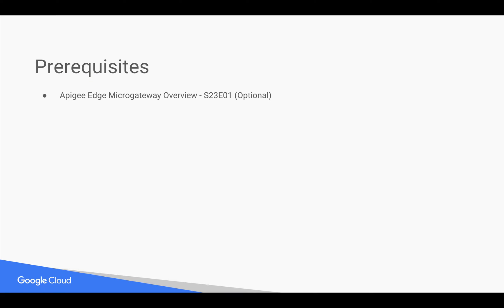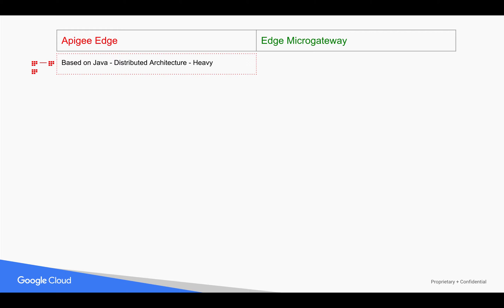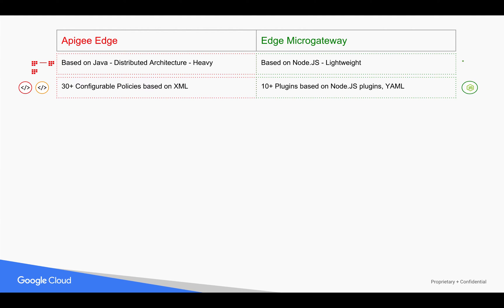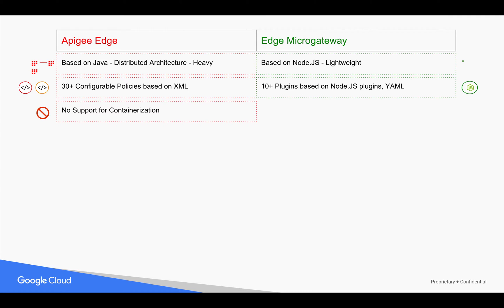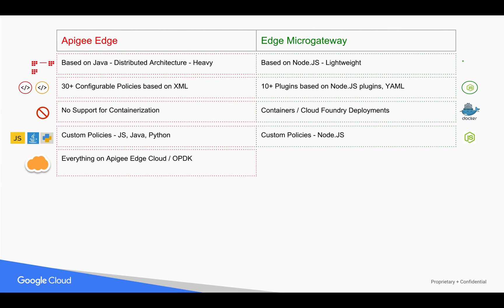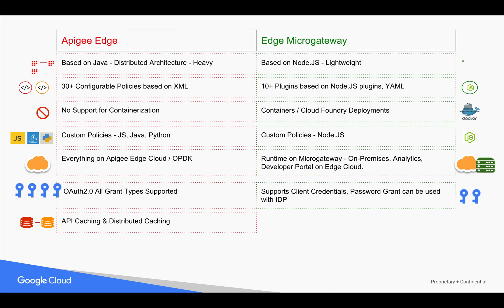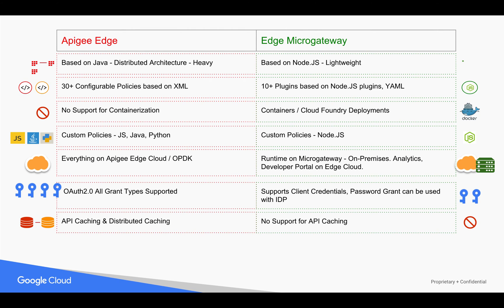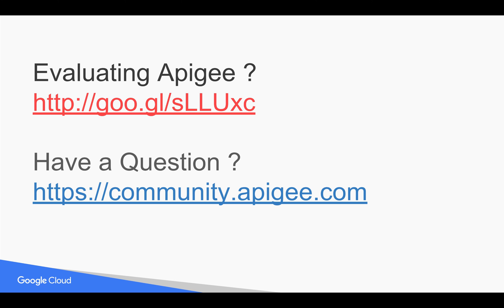Apigee Edge - 4MV4D - Apigee Edge Message Processor Vs Edge Microgateway - S23E10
In this 4MV4D, Find out differences between Apigee Edge Message Processor as runtime component & Edge Microgateway as runtime component.